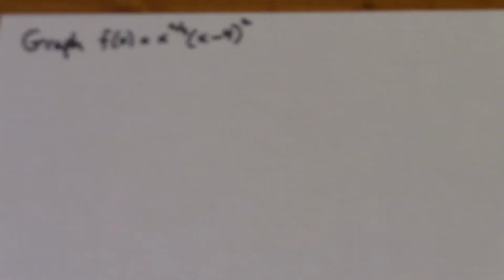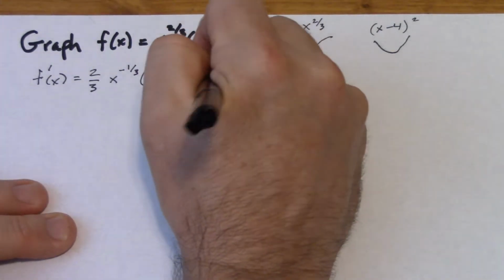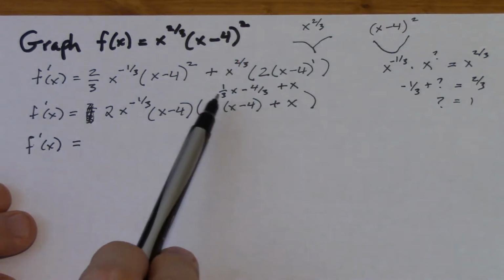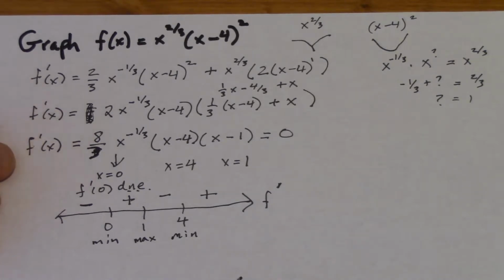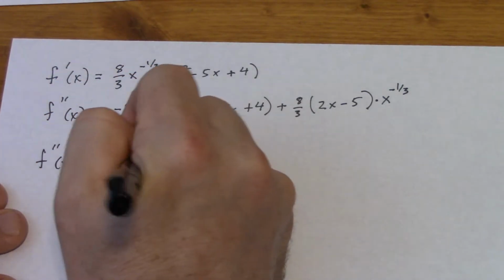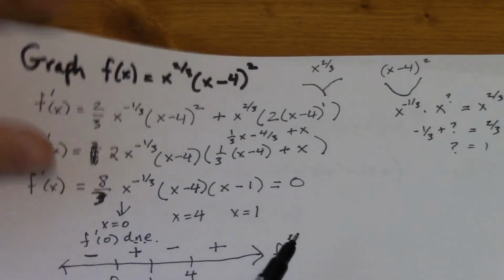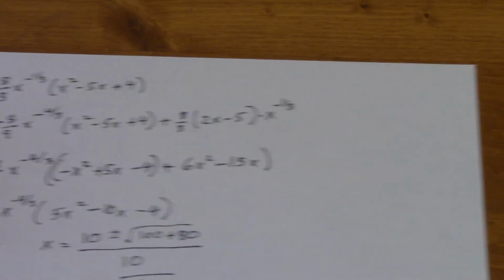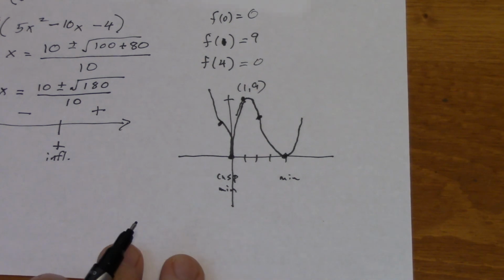Graphing with Calculus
This is a challenging problem with a cusp and, local extrema, and inflection points.  The graph is quite interesting.